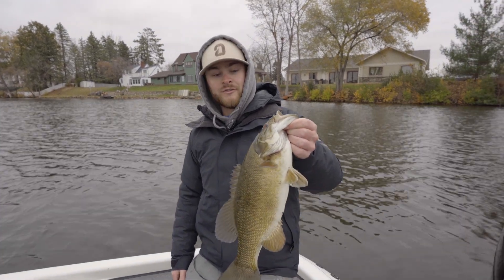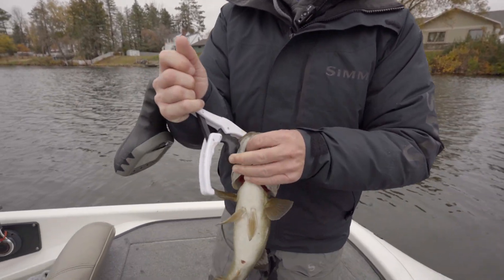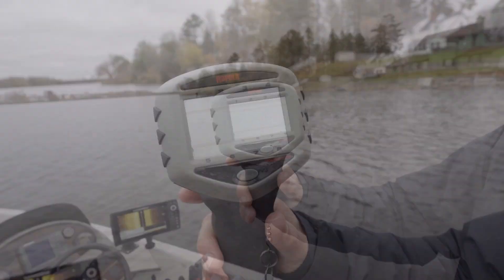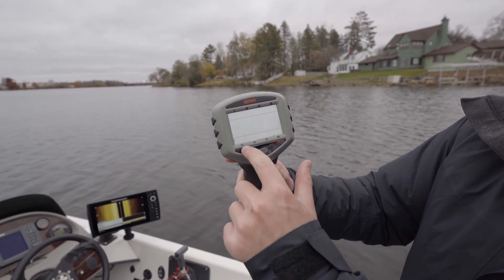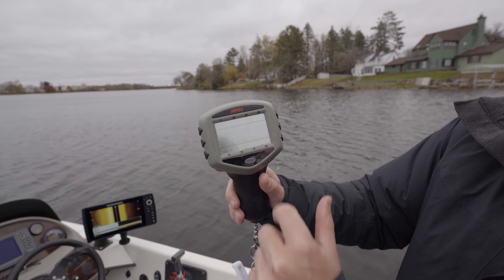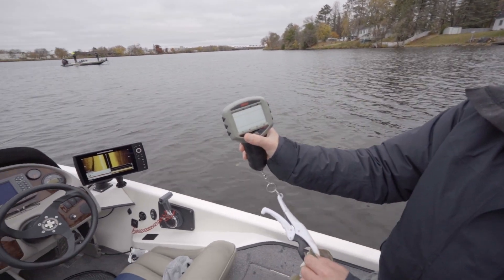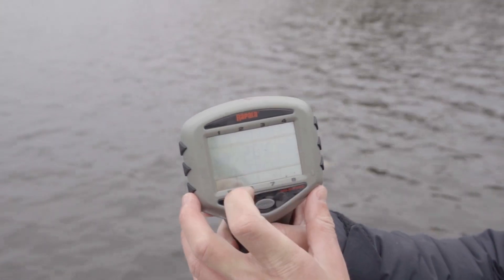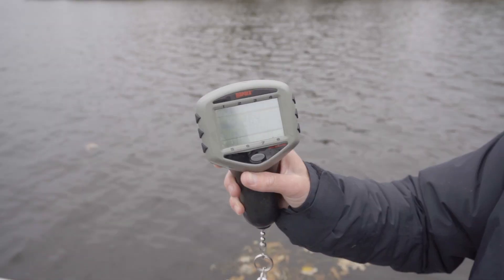How to Use the Rapala Touch Screen Scale with Jacob Bros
Want the Rapala scale for yourself?

The Rapala Touch Screen Tournament Scale is a best-seller amongst tournament anglers who want the best tools and accessories while on the water. In this video, Omnia Fishing's Jacob Bros shows how to use the Rapala Touch Screen Scale to add a fish to one of the eight storage bins present on the touch screen display. Serious anglers know that every ounce counts when it comes to tournament competition and having a quality scale like the Rapala Touch Screen Tournament Scale is one way to make sure you're always making the right cull on tournament day.

About Omnia Fishing:

Omnia Fishing is your go-to source of fishing information, coming straight from the minds of some of fishing's best anglers. You can expect to find lure reviews, rod and reel breakdowns, on the water demonstrations, podcasts, and more.